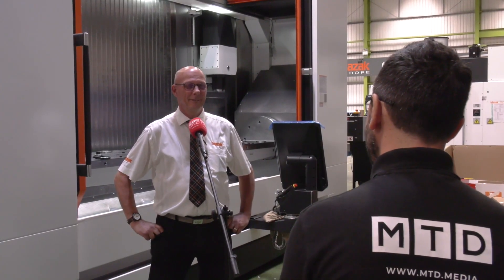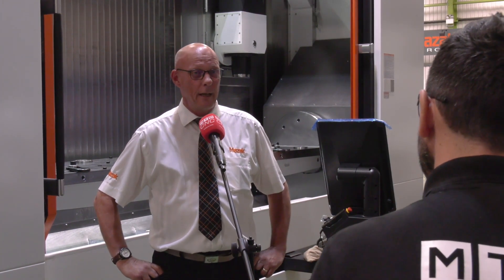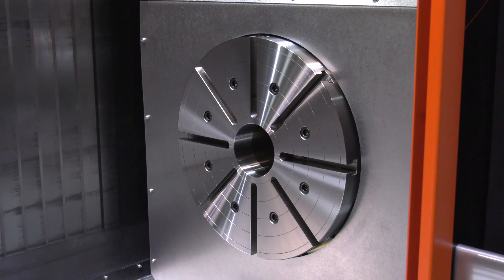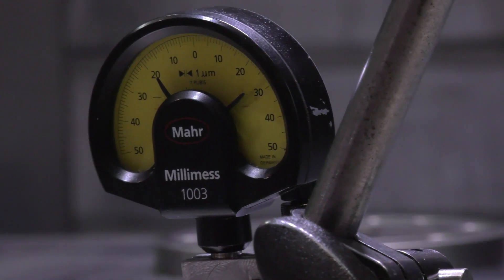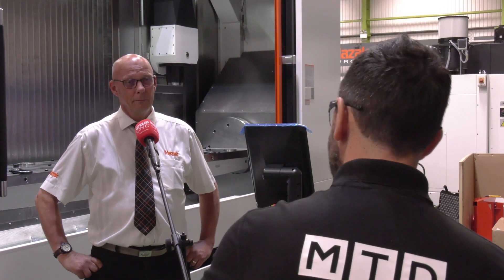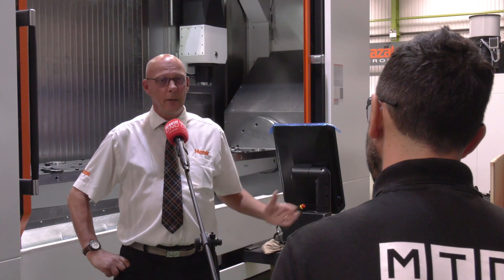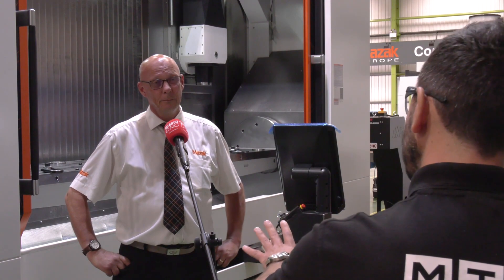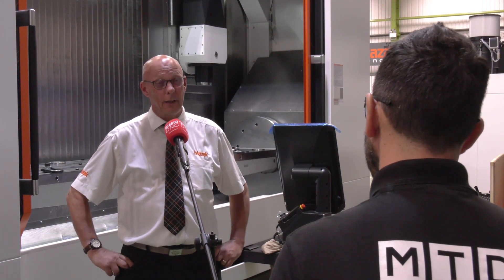A Turnkey Solution For A Leading Aerospace Manufacturer.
MTDCNC recently visited Yamazaki Mazak’s European Headquarters on behalf of Brown & Holmes, to look at the installation of a bespoke zero point trunnion assembly on a Mazak VTC – 800/30 SDR for a leading aerospace manufacturer.

Gio talks with Chris Webb from Mazak about this project from a technical perspective and he explains how projects such as this one have evolved over the years, the same as the relationship with Brown and Holmes, and that collaboration plays a key part in solutions such as this one.